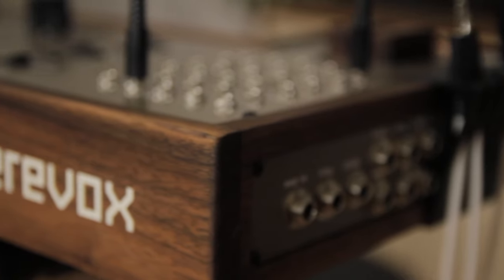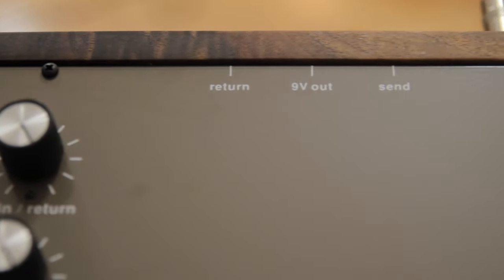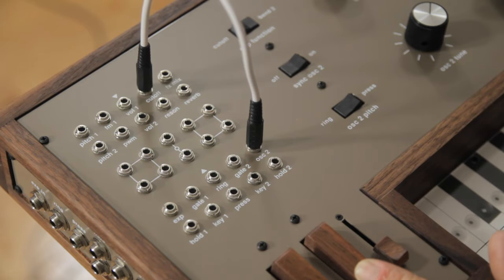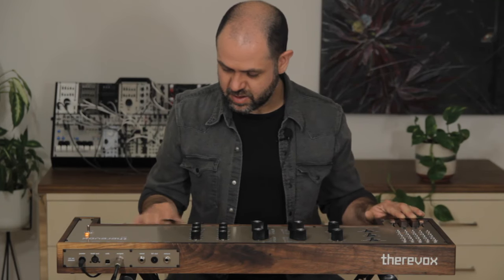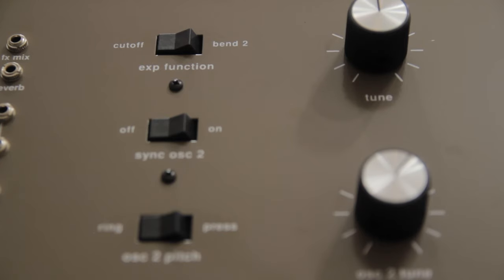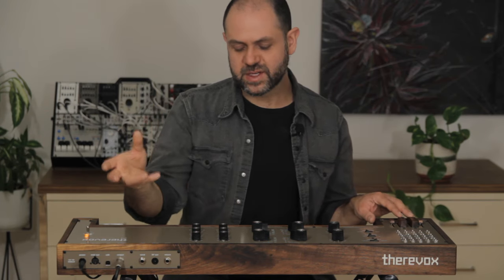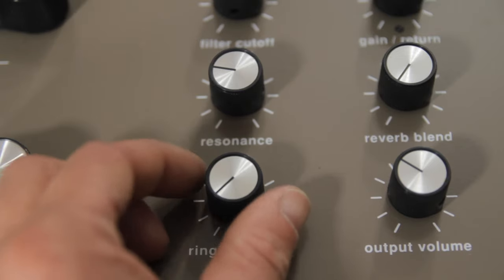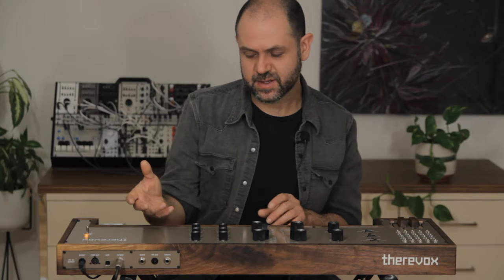New features of the Therevox ET-5 analog synthesizer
In development for over 3 years, the ET-5 adds another dimension to the Ondes Martenot style instrument. New performance controls can be reassigned in any combination through the new eurorack compatible Patch Panel. Create new sounds using guitar pedals through the fully integrated Effects Loop and power them directly from the ET-5. Control several synthesizers at once using MPE MIDI and USB.

00:00 - Introduction
00:26 - Ring and Intensity Keys
01:17 - Summary of New Features
02:02 - Patch Panel
04:19 - Built-in Tuner
05:34 - Oscillator 2 Freeze
06:27 - Oscillator 2 Bend
07:25 - Fully Integrated Effects Loop
08:08 - Saturation Control
08:55 - Ring Tracking
10:25 - Spring Reverb Improvements
10:55 - MIDI Configuration
12:00 - Outro Improvisation